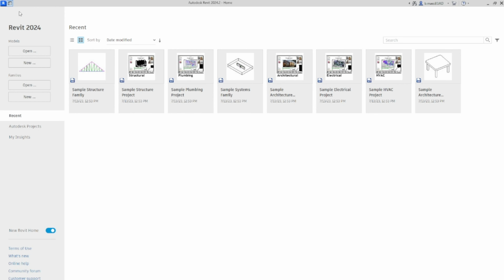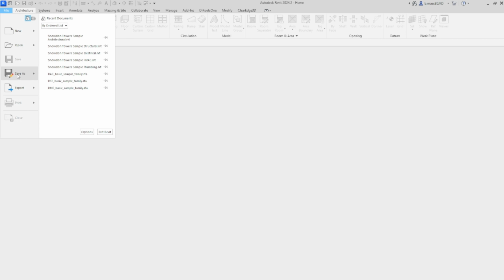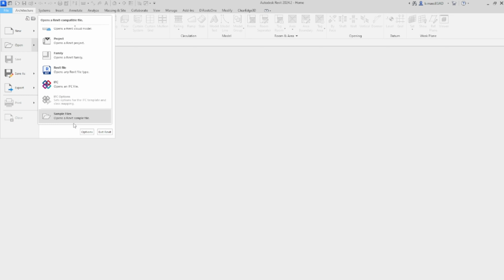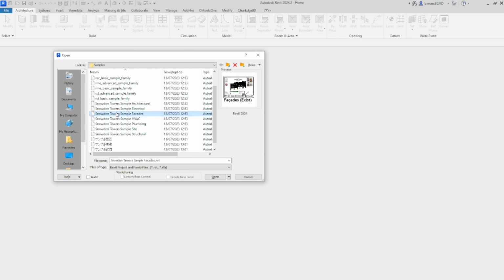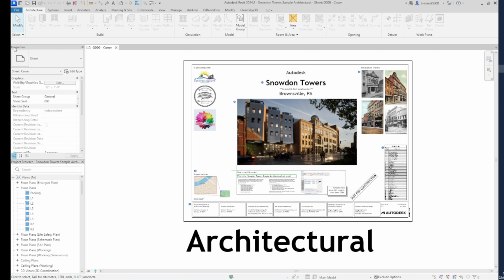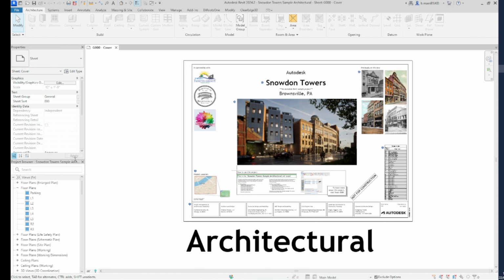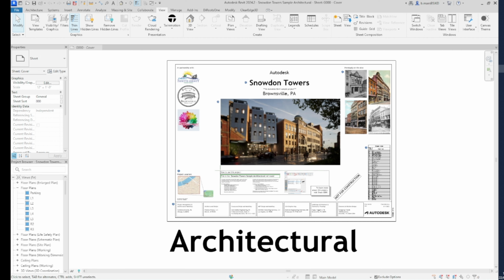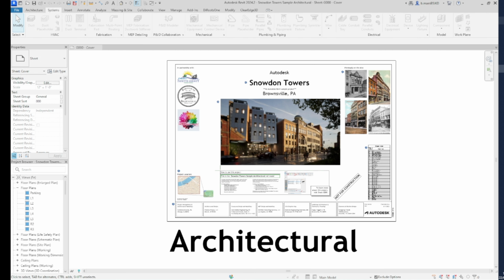Lesson 3: THE FREE REVIT INTERFACE TRAINING: How to use Revit?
Learn Revit Interface Basics | Architecture Tutorial

Master the Revit interface for architectural design:
• Navigate sample files
• Customize workspace layout
• Understand ribbons and tabs
• Explore project browser
• Use properties panel

Essential skills for BIM modeling and 3D architectural visualization. Perfect for beginners and intermediate Revit users. Boost your Autodesk Revit productivity today!